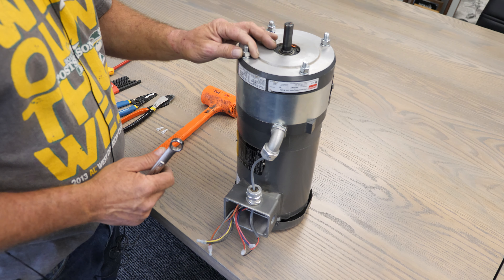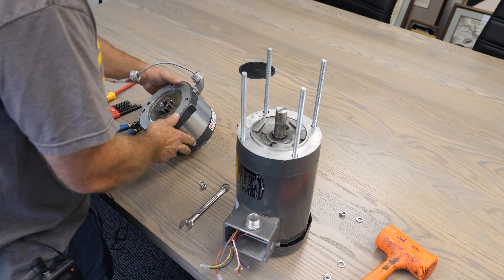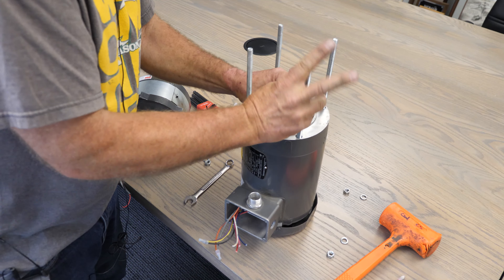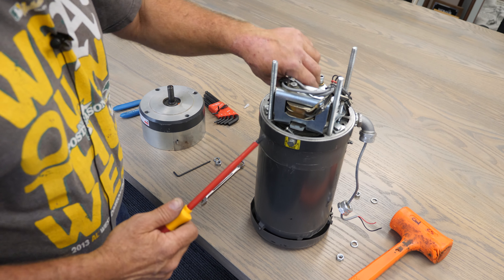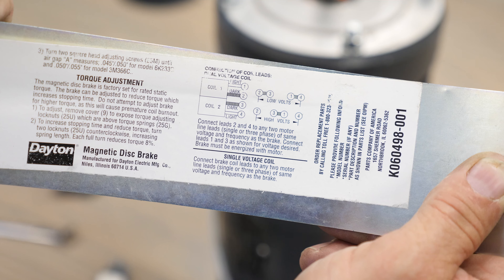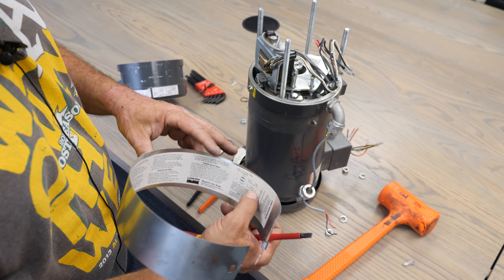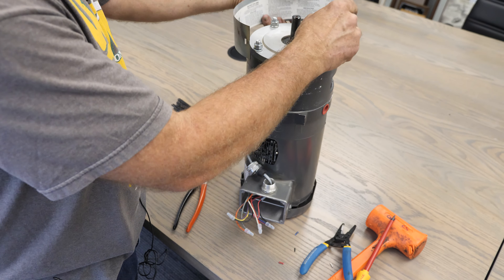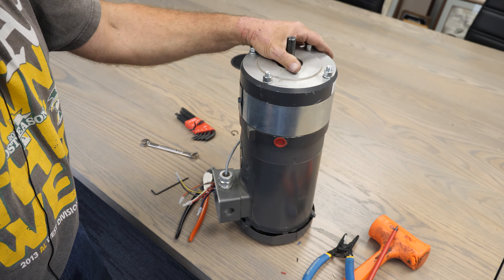Changing an Electric Brake on a 3 Phase Motor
We go over the step by step process to change an Electric Brake on a 3 Phase motor.